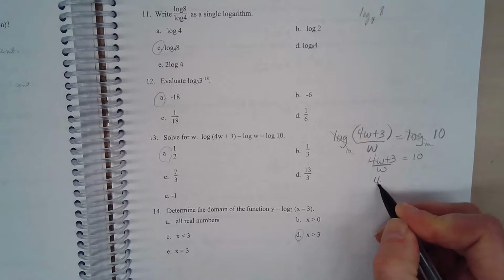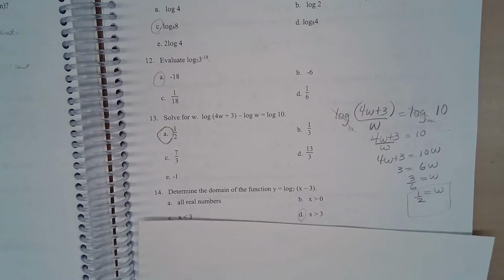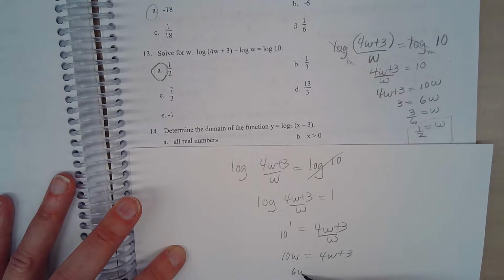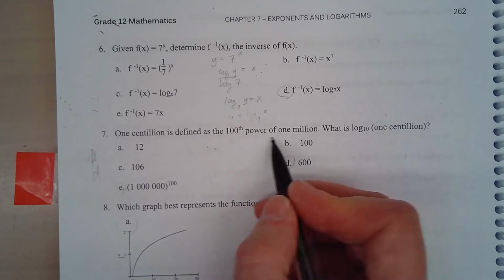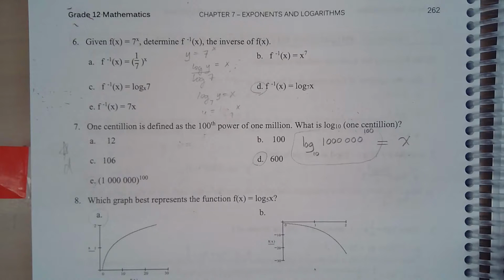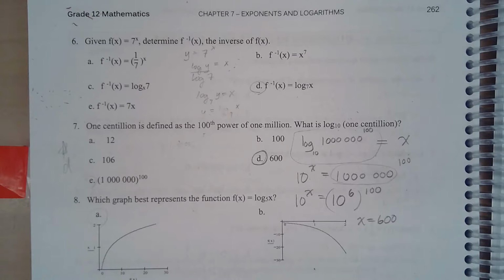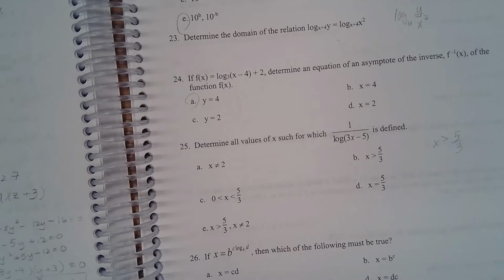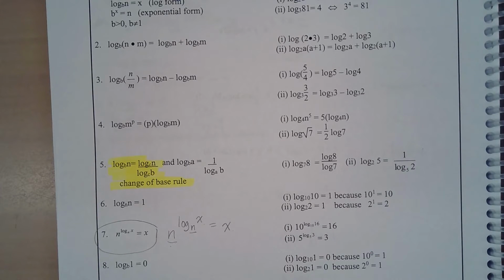Kim Oct. 31 Part 1